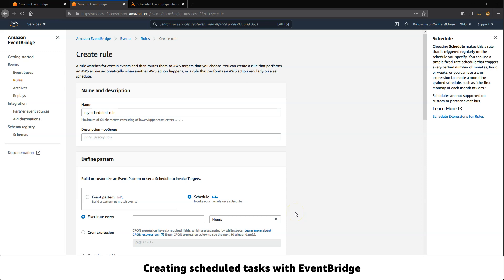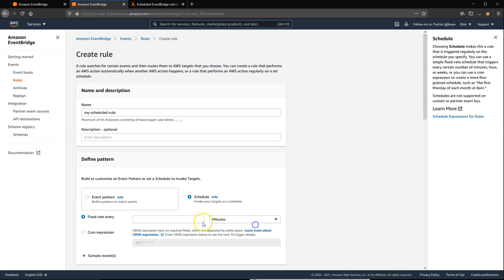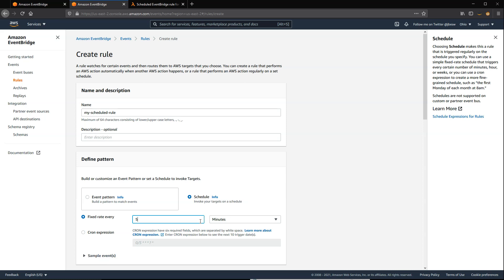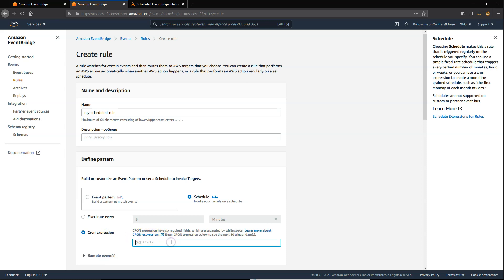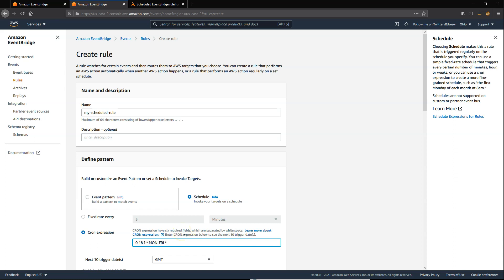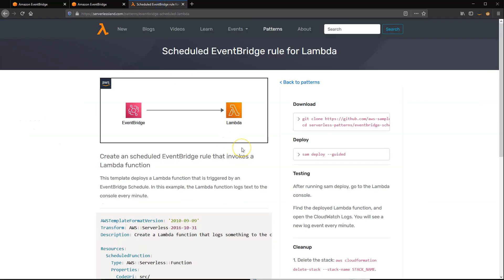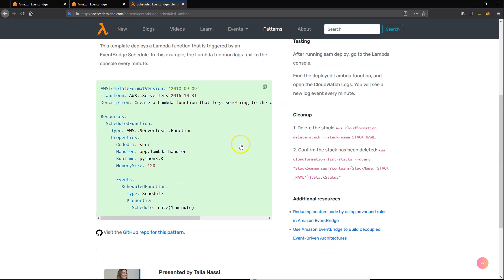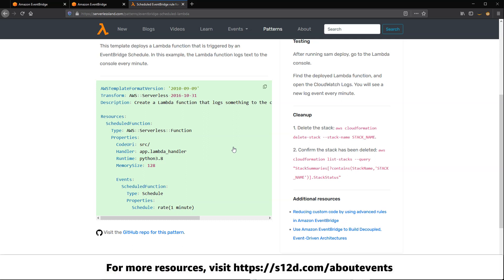Amazon EventBridge - Creating scheduled tasks with EventBridge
Rules can be triggered by a scheduled event. For example, you could invoke a Lambda function every 15 minutes using an EventBridge rule. You define scheduled events by using either a rate or cron expression.